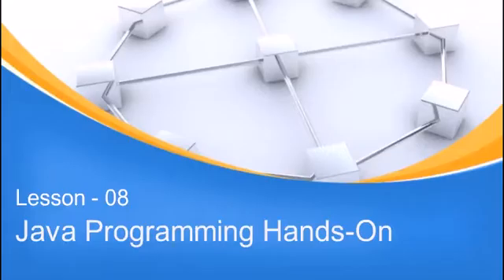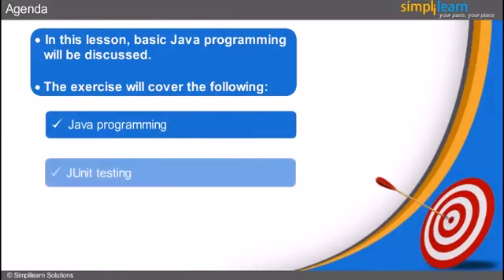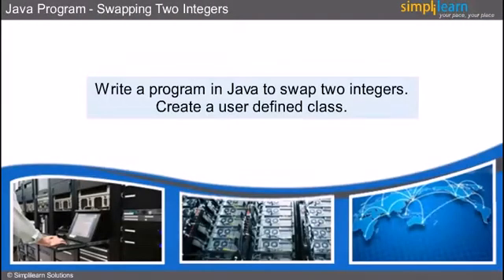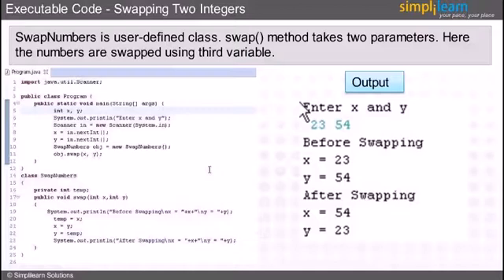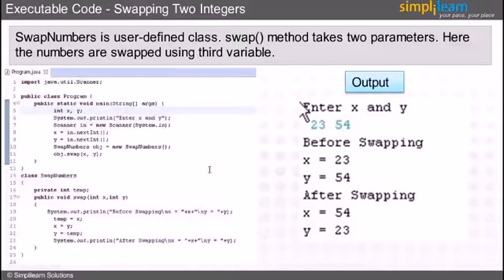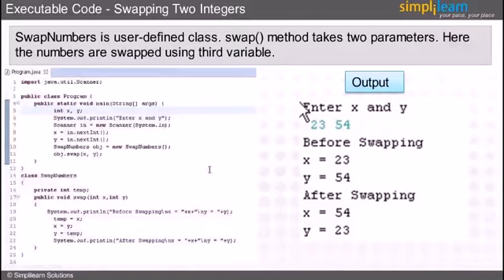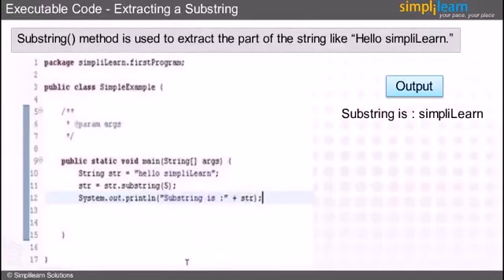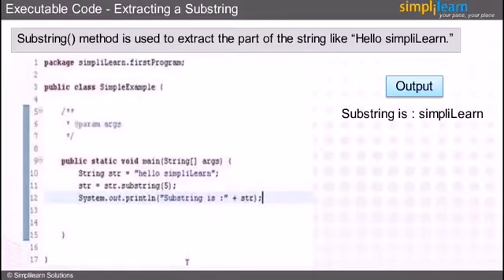Java Tutorial For Beginners | Hadoop Java Programming Tutorial | Hadoop Training | Simplilearn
️️🔥Full Stack Development Program with Generative AI, delivered by Simplilearn in collaboration with Purdue University

This Java Tutorial for beginners will help you understand what is Java programming and what is JUnit.

To gain in-depth knowledge of Big Data and Hadoop, check our Big Data Hadoop and Spark Developer Certification Training Course

✅ Skills Covered
- Data Analytics
- Supervised Learning
- Unsupervised Learning